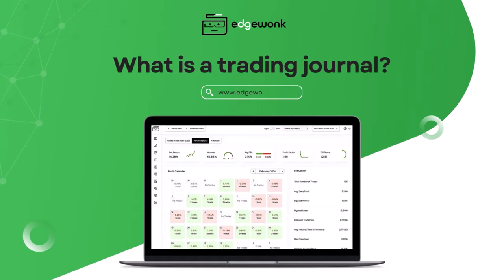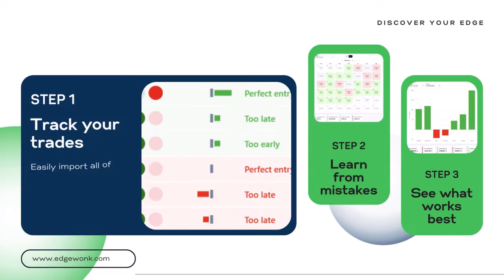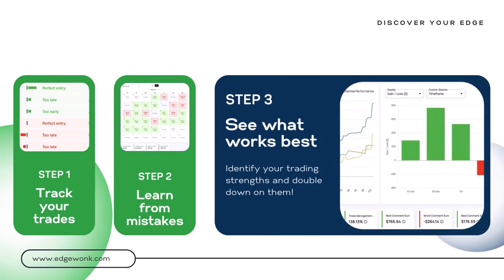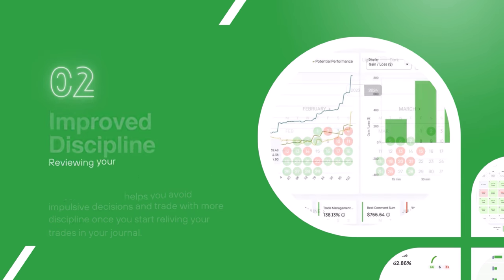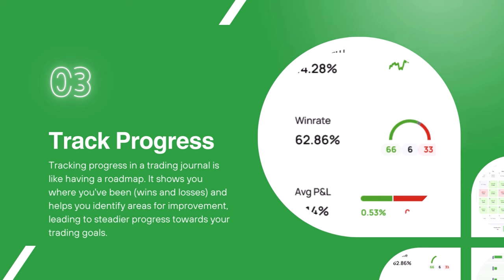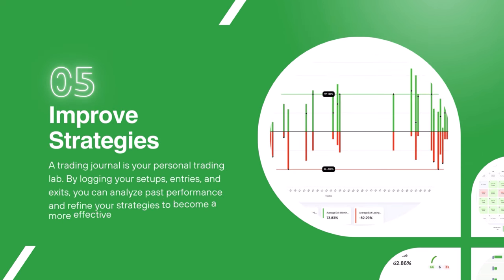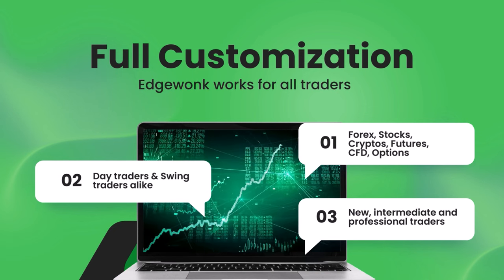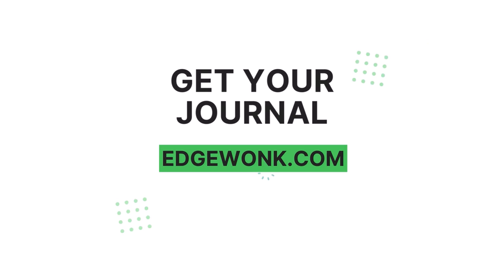What is a trading journal? And how does it make traders better?